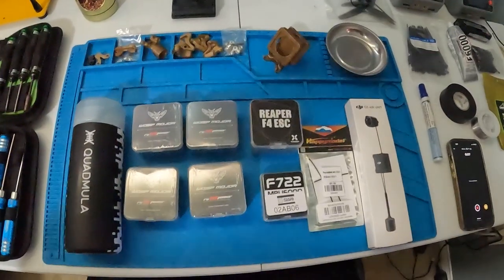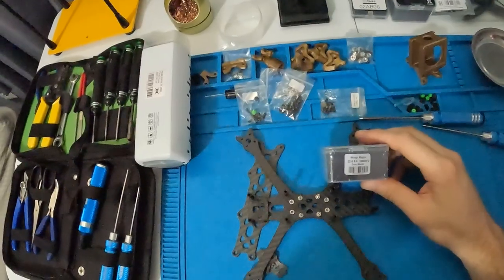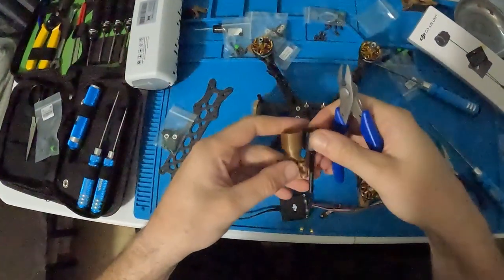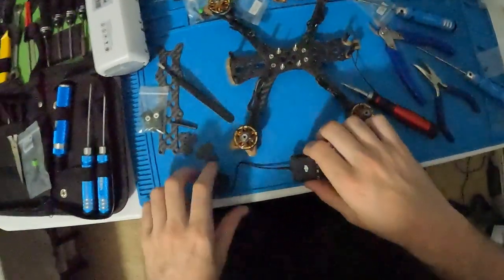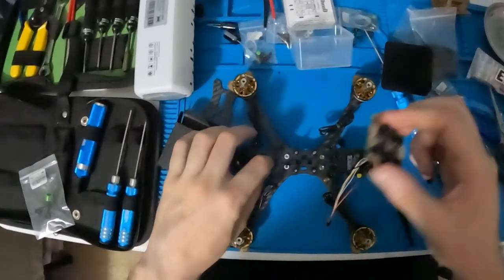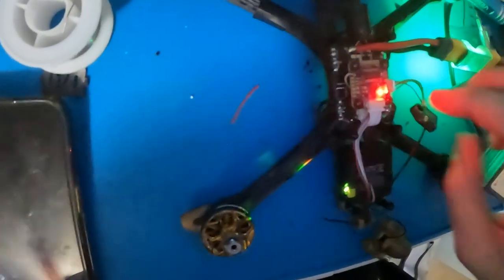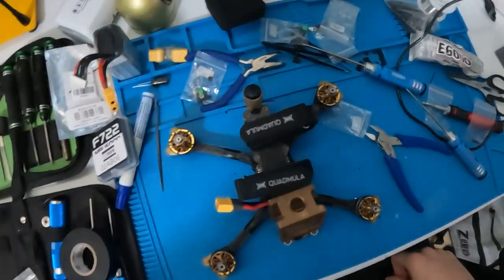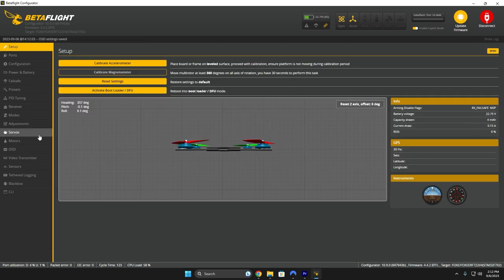How to Build an FPV Freestyle Drone - Full Guide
I tried my best to include a variety of information that can apply to both beginners and those experienced in this hobby. Hopefully you learned a few things or I managed to put some ideas in your head when it comes to your next build. As for anything within this hobby, this isn't the "perfect" freestyle drone for everyone, but to me it is. Anyways thank you for stopping by and reading this :)

Parts List:
Frame - Quadmula Siren F5 Mini Split
Motors - RCinPOWER Wasp Major 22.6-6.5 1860kv (Gun Metal)
ESC - Foxeer Reaper F4 Mini Slim 60a
FC - Foxeer F722 V4 Mini (MPU6000)
Video System - DJI o3 Air Unit
Receiver - Happymodel ep1
3D Prints:
Misc:
Controller: Radiomaster TX16S (ExpressLRS Ranger Module and Happymodel EP1 Receiver)
Goggles: DJI FPV Goggles
Camera Angle: 30 degrees
Props: Gemfan 3s
Batteries I Prefer: Dogcom 1160mah 6S or Tattu R-Line 1050mah
Filmed on a GoPro 10 and DJI Action 2

0:00 Introduction
0:30 Disclaimer
0:59 Frame Assembly
8:00 Motor Overview
8:54 Screwing in the Motors
10:22 Front Bumper
10:58 DJI o3 Kit
11:33 DJI o3 Installation Start
12:20 DJI o3 Antenna Guide
15:12 Mounting the Receiver Antenna First
16:37 Mounting the Air Unit
18:57 Securing the o3 Antenna
20:46 Converting m2 Stack Screws to m3
22:19 ESC Overview
23:07 Mounting the ESC
25:31 Capacitor Installation
28:52 Tinning the Motor Pads
30:25 Cutting/Stripping Motor Wires to Length
32:34 Soldering Motors to the ESC
34:04 Some Motor Information
34:24 Installing the XT-60 to the ESC
38:09 Flight Controller Overview
38:31 Flight Controller Mounting
39:10 Soldering the o3 to the FC
42:52 Receiver Overview
43:02 Soldering the Receiver to the FC
45:22 Powering up
45:49 Tidying Up
46:06 Screwing in the Camera Plates
47:34 Installing the Battery Pad
48:08 Zip Tying the XT-60 and Assembling the Stack
48:46 Battery Straps
49:10 Screwing in the Top Plate
50:17 Make Sure Your Screws are Tight
50:29 The Finished Build
51:08 Betaflight Setup
58:45 BLHeli32
1:00:12 Express LRS Setup
1:02:03 DJI o3 Activation and Updating
1:03:23 Binding the DJI o3 and Testing the Drone
1:04:09 How Much it Weighs
1:04:37 Closing Statement
1:05:10 Test Before Takeoff
1:06:13 Flying the New Rig